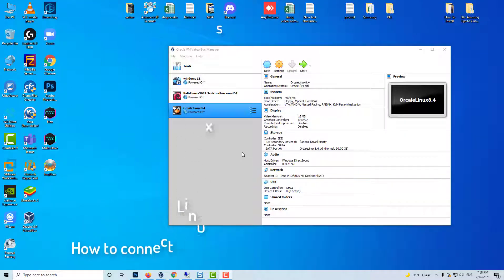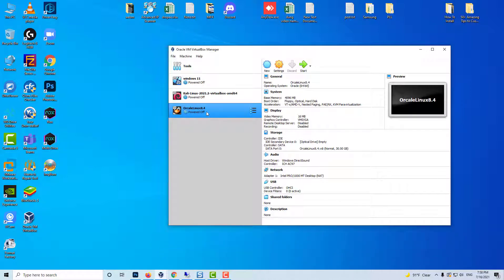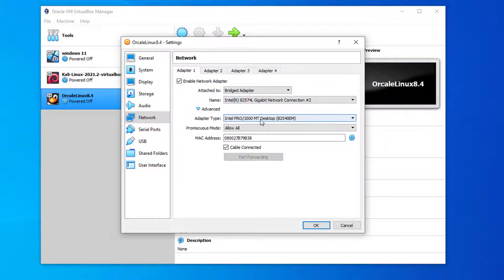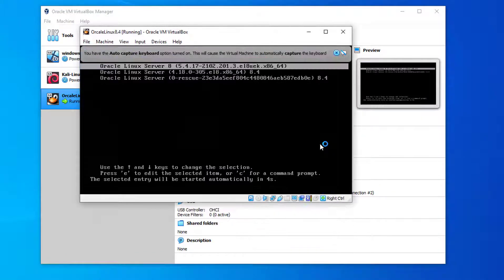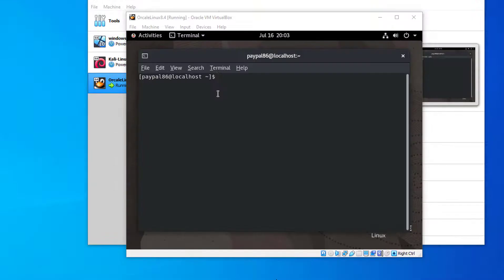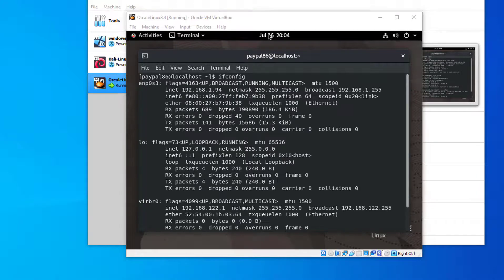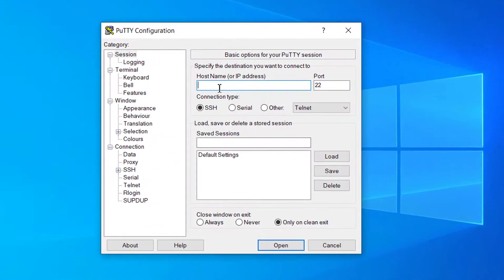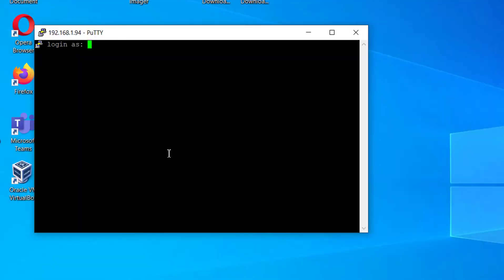Putty to connect Linux on Virtual Box | Enable SSH in Linux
This video will show you how to connect Linux server on VM Virtual Box using Putty from my desktop.
Link download Putty in the top comment.